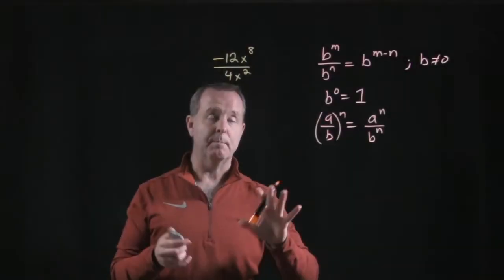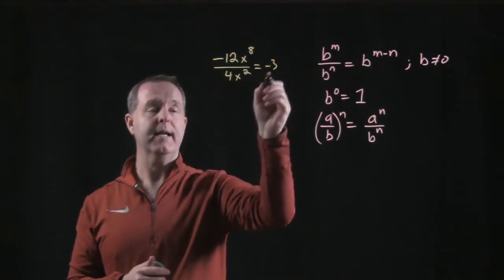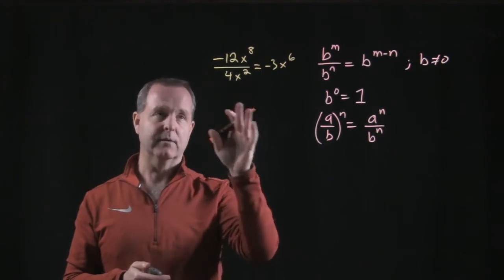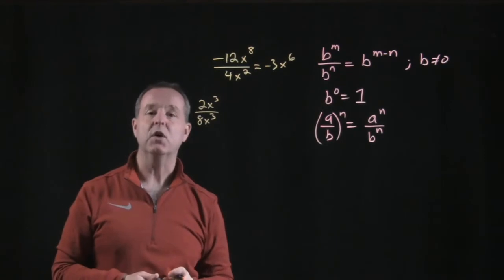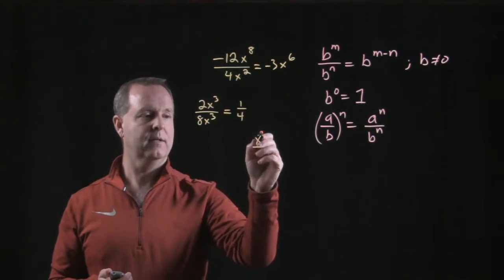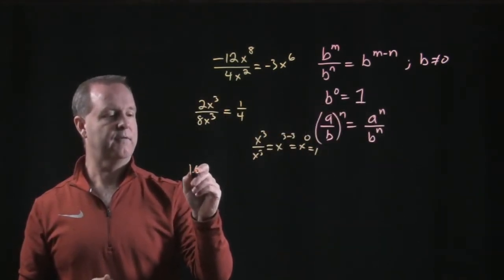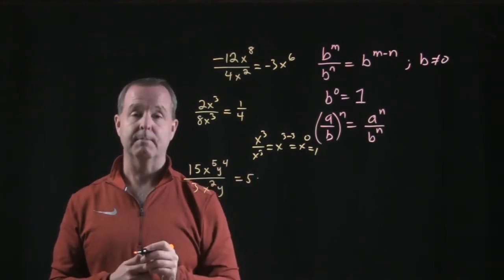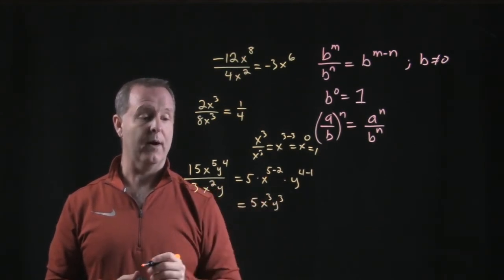Dividing Polynomials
5.5.4 Dividing Polynomials